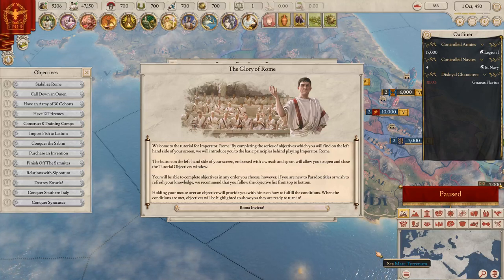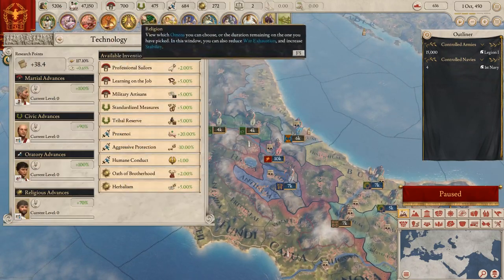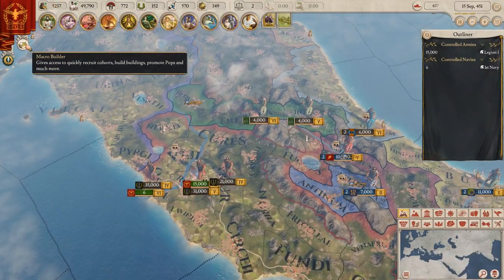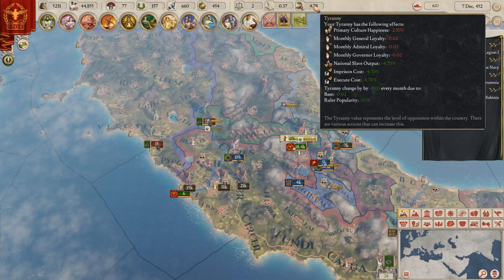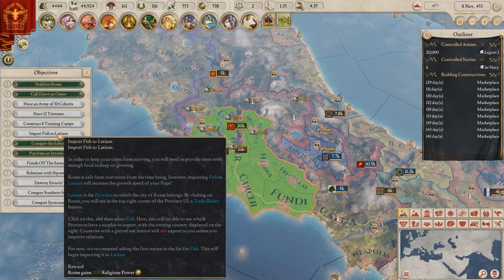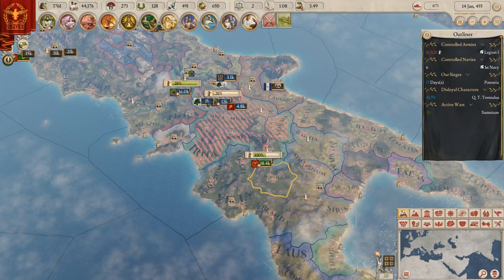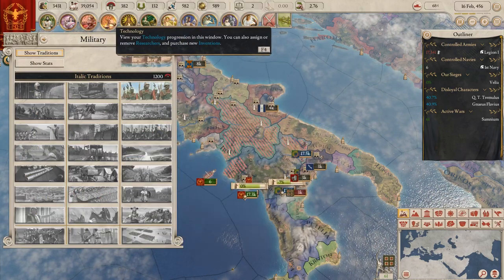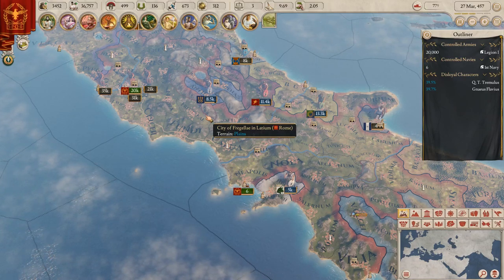How to play Imperator Rome!! - Beginner's Guide to Imperator: Rome Tutorial gameplay as Rome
People have been asking for a tutorial to Imperator Rome so here it is, I hope this is helpful!!